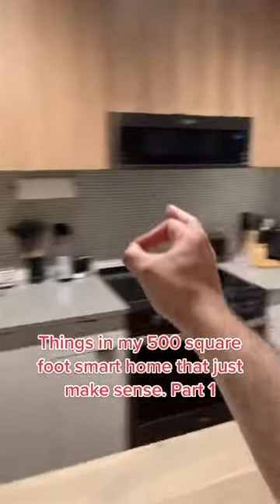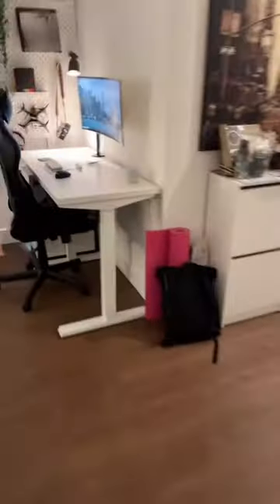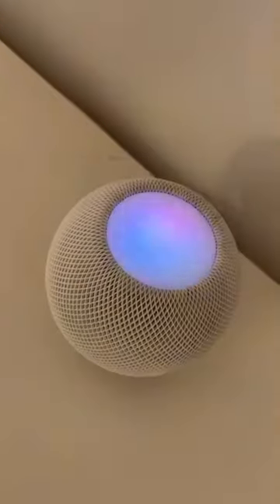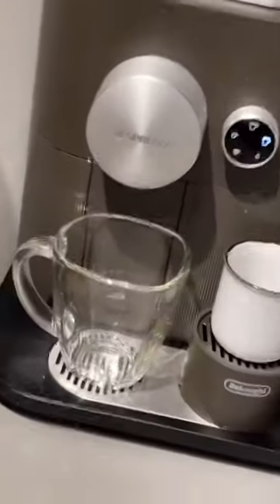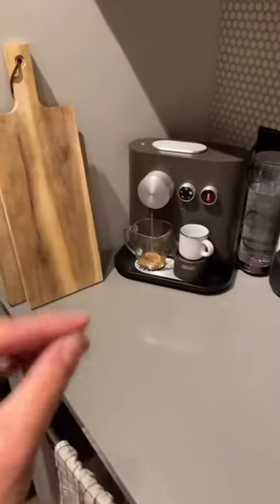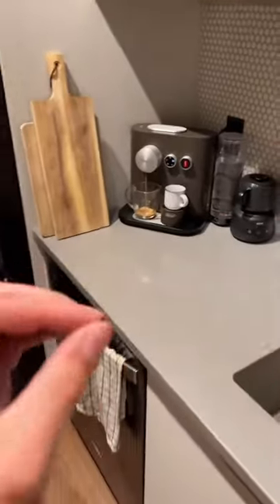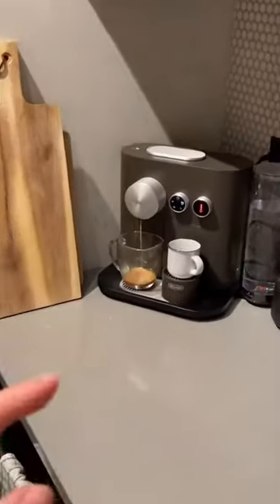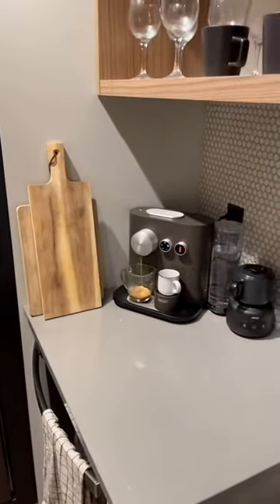Hacking my Espresso Machine to Connect To My SmartHome 😱(Automated Americano)-Apple Homekit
This is a reupload from TikTok, I make smart home and tech content and will be posting here shortly (: